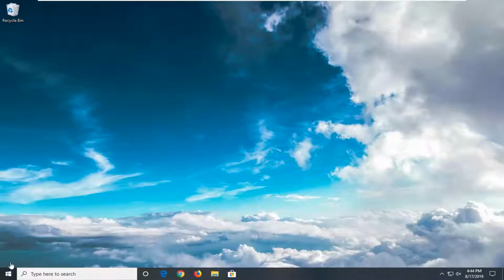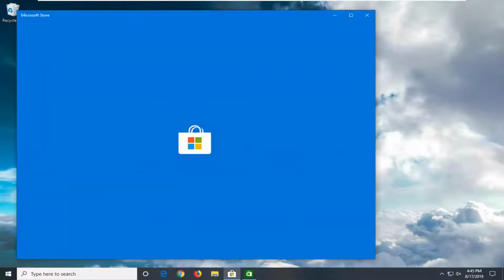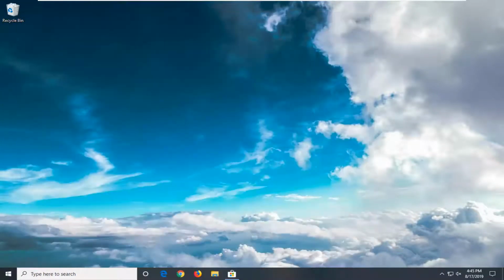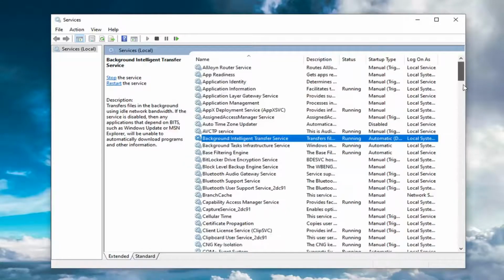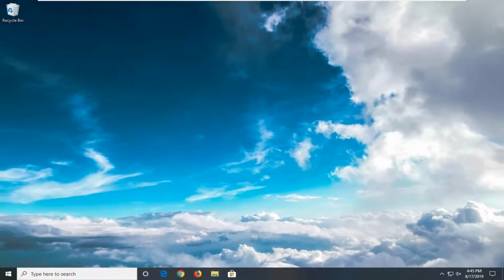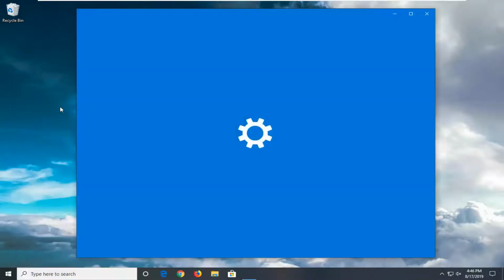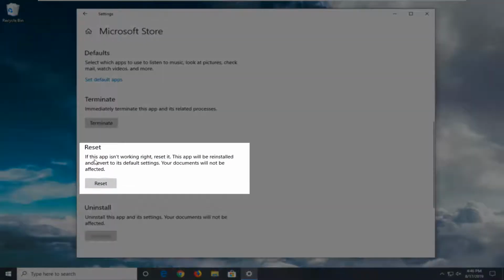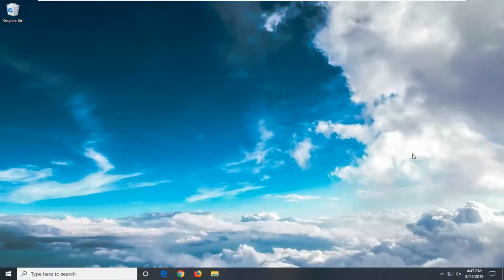How to Fix Microsoft Store Error 0x8000FFFF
Windows 10 Store is a great market place for the windows 10 user. It lists thousands of free apps as well as paid apps. Sometimes, when searching for apps or downloading or installing an app from Windows 10 Store, you might face Windows 10 Store Code Error 0x8000ffff. Once this error occurs, you will not be able to install any apps from Microsoft Store. In this tutorial, I will tell you ways to fix windows 10 store error code 0x8000ffff.

While running Windows Update if you receive error code 0x8000FFFF, E_UNEXPECTED – Unexpected failure then this post offers some working fixes. It can even occur when updating Microsoft Store apps at times. Here are a few things you could try to fix the issue.

With Windows 10, updates become an essential part of the everyday computer use. In order to achieve maximum safety and smooth work, Microsoft creates new builds based on feedback from Windows Insiders.

Additionally, with a lot of new features, they may bring an issue or two.

Error 0x8000ffff appears mostly when you try to do a standard update or update some Windows features or apps in the Store. Furthermore, it may appear after the system restore.

There are different causes of this error. Most of the time it occurs because of the virus infection or faulty drivers. Or maybe just a defective app.

So, if you’re facing this update issue, we’ve prepared some workarounds for you in order to resolve the problem.